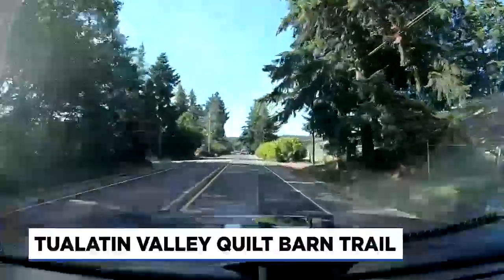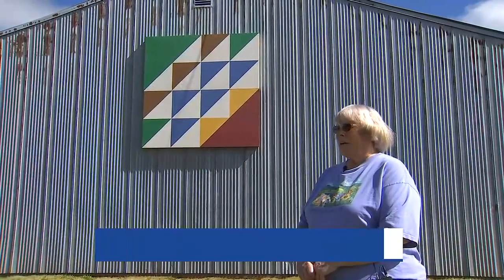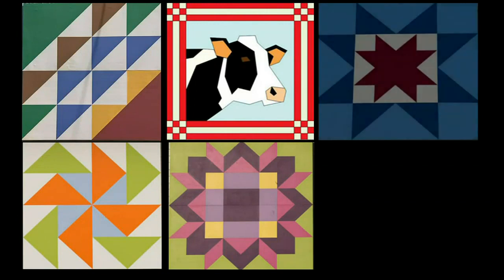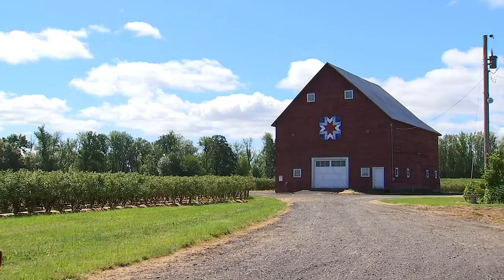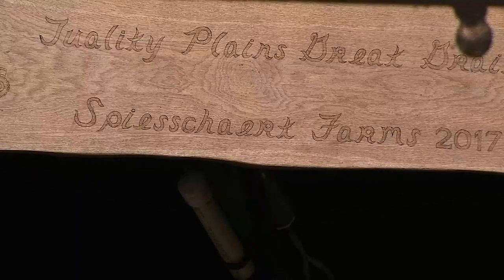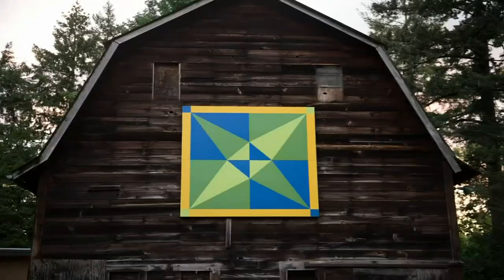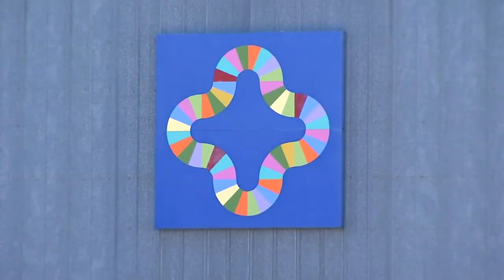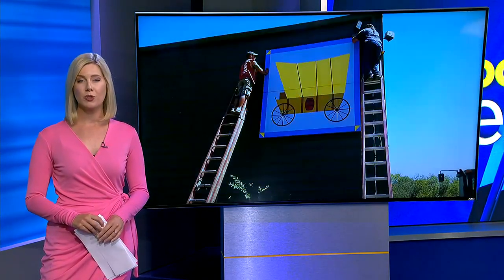Quilt Barn Trail celebrates history throughout Oregon’s countryside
When you drive through Oregon’s countryside, it’s pretty easy to spot the beauty. In Washington County, there’s something else that may catch your eye.